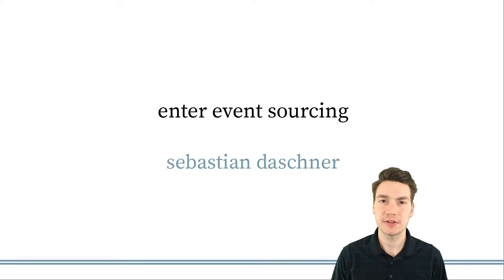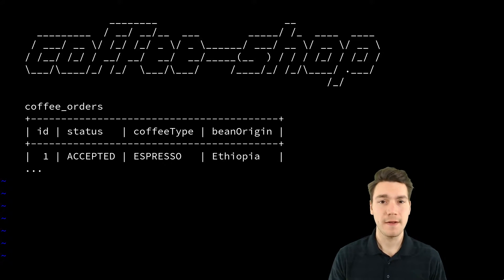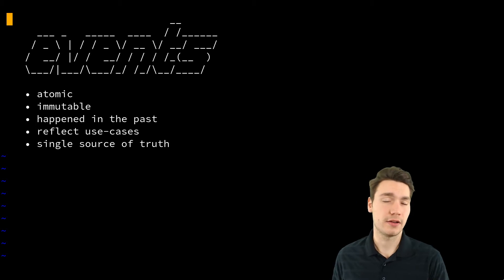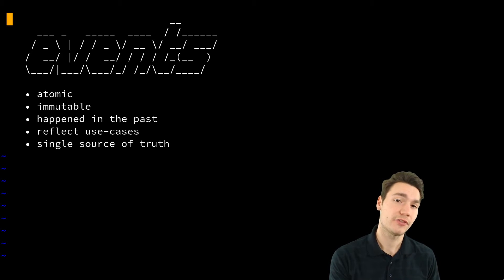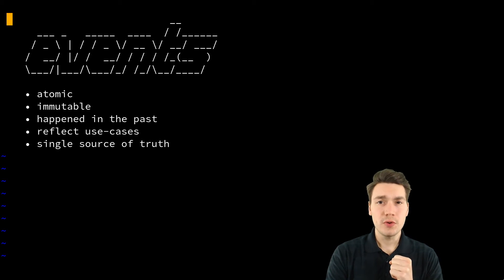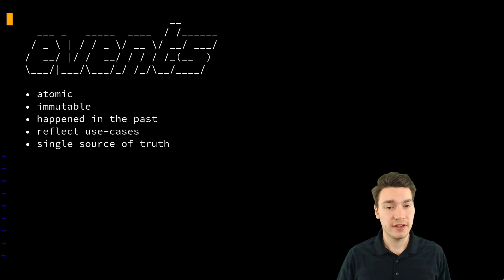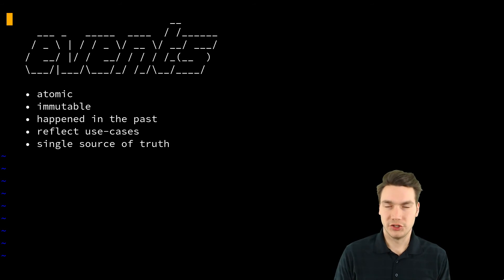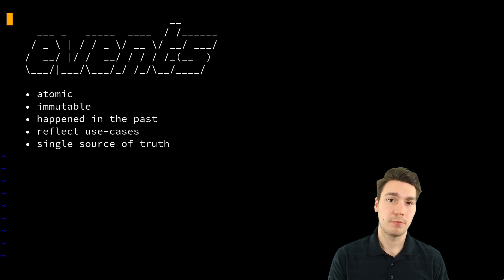3. Event Sourcing - Event Sourcing, Distributed Systems & CQRS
This episode introduces the concept of event sourcing.